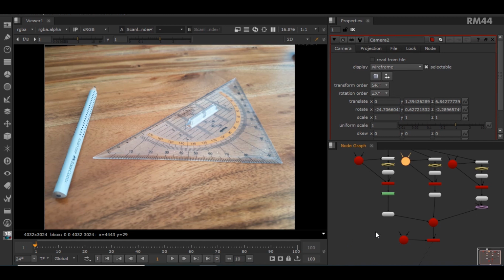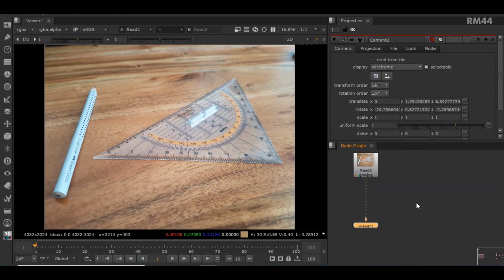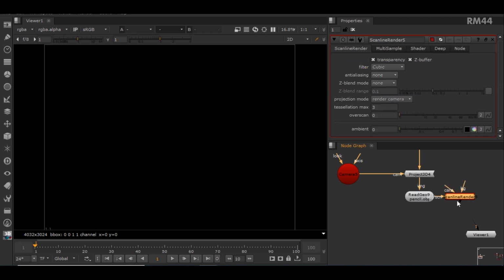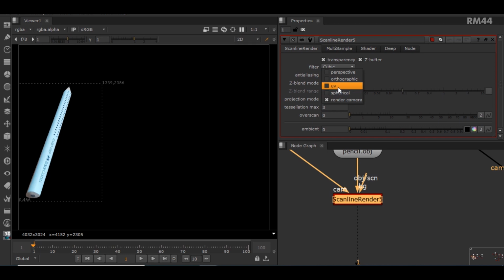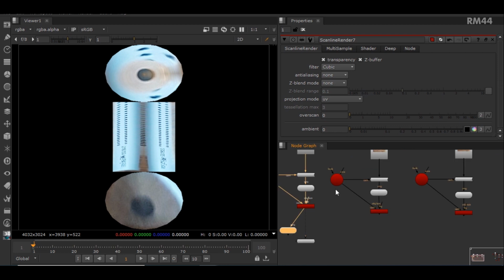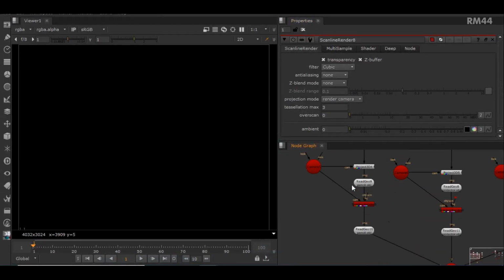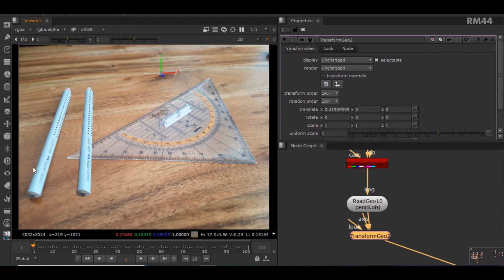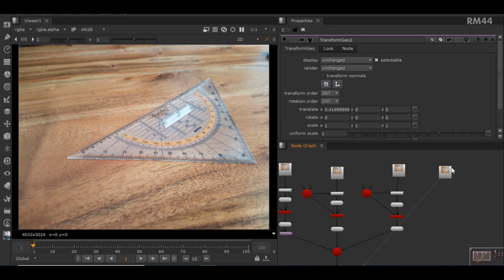Nuke Tutorial | Project 3D basics Part-2 | Maya and Nuke based Projection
Hey Guys,
In this video i will be explaining about basics of projection in Nuke.

0:00 Intro
0:10 Recap
0:29 Topic
4:45 End